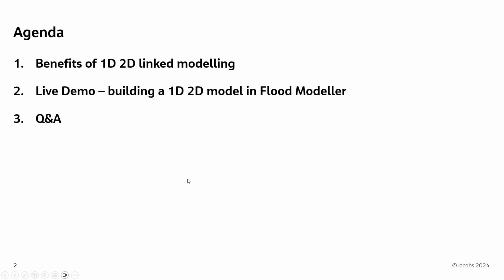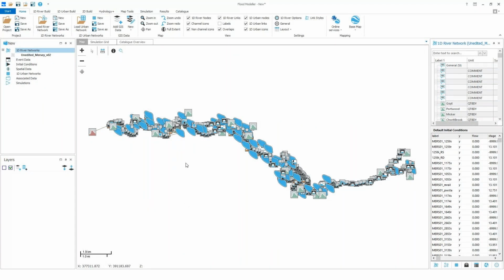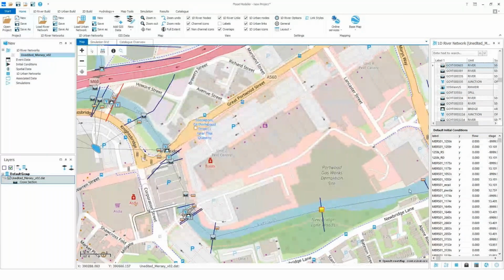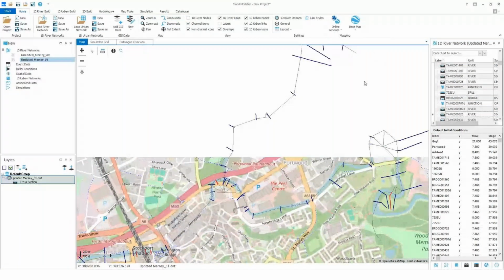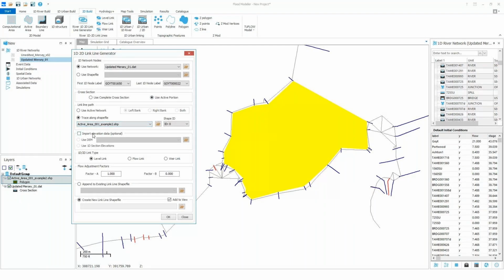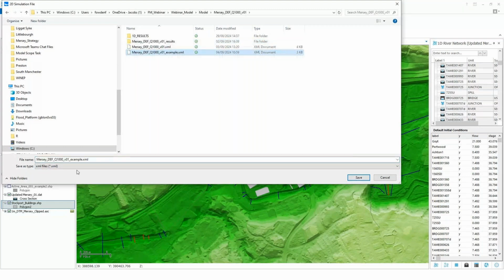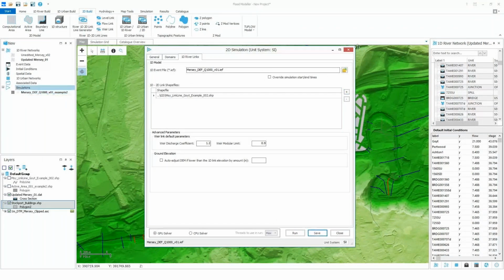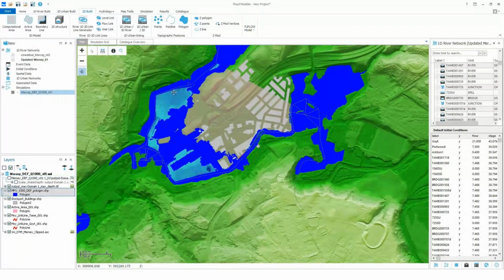Mastering 1D-2D Modelling: A Beginner’s Guide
In this webinar, Frances Fowden, Graduate Modeller/Hydrologist at Jacobs, provides an introduction to 1D-2D modelling using Flood Modeller. She provides valuable insights into the software and its latest features, including the extensive range of structures which can be modelled, the integrated GIS interface, and the new Hydrology+ module which streamlines the integration of hydrological and hydraulic analysis.

Additionally, Fran gives a short live demonstration showing the process of building a 1D-2D model in Flood Modeller.

This webinar is an excellent opportunity for both beginners and those looking to enhance their modelling skills with the latest tools and techniques.

This webinar was recorded on 4th September 2024.